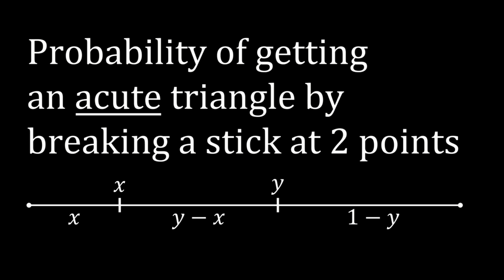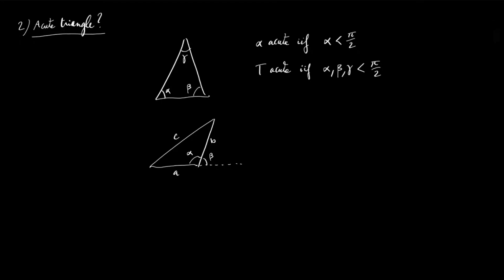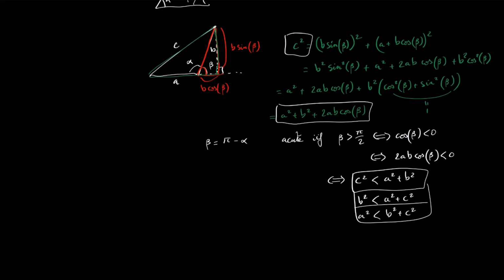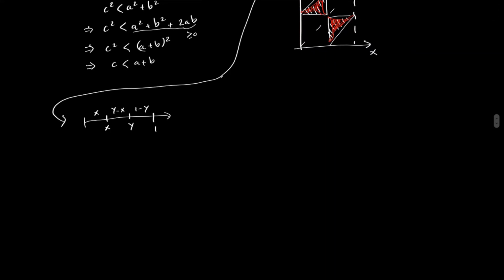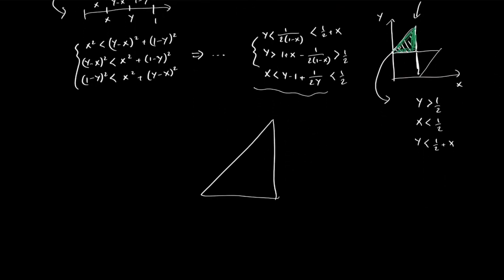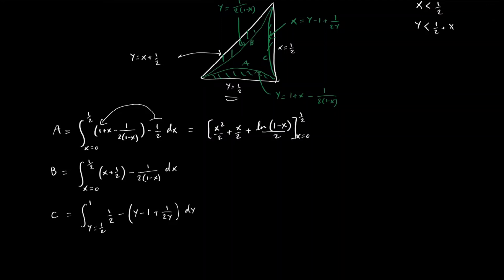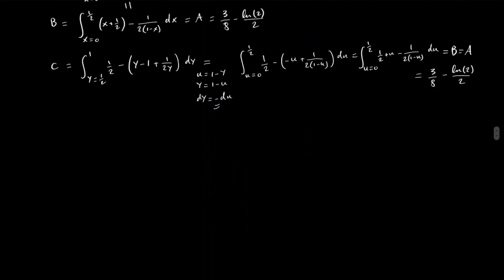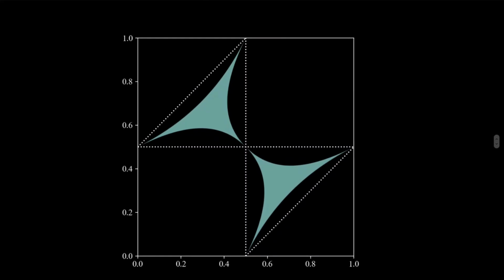This shape = probability of getting an ACUTE triangle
This video is a follow-up of my very first video that was proving the probability of getting a triangle by breaking a stick at 2 points

In this new video, we calculate the probability of getting an ACUTE triangle, which is represented by a very nice shape.

I was able to find another person who found the same solution and is also giving proofs of similar problems